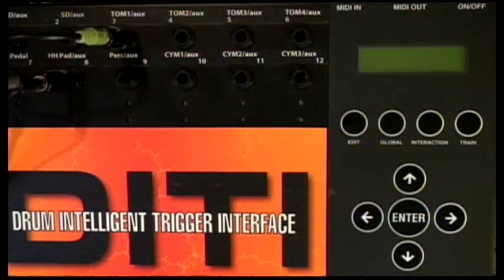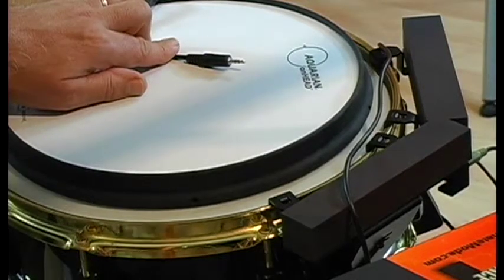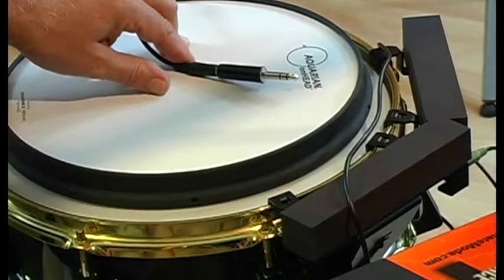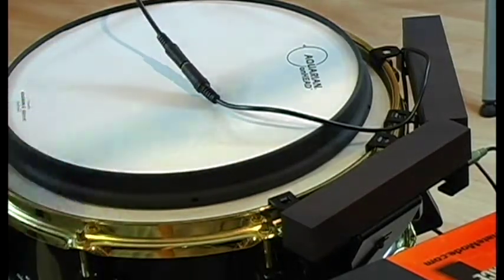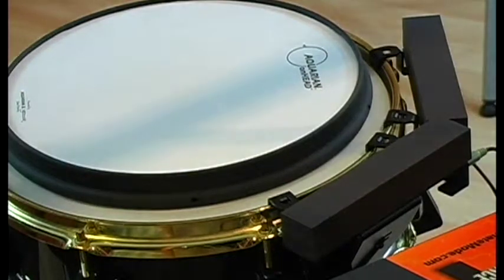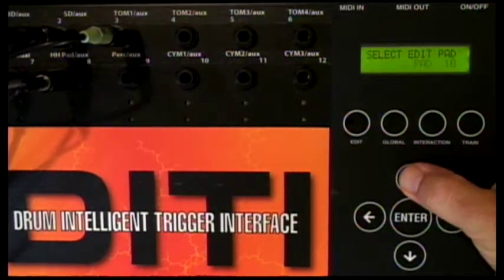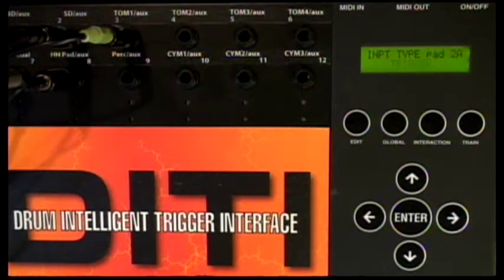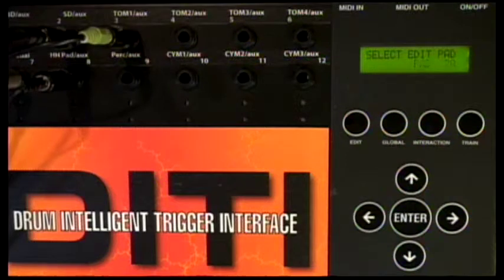DITI TRAINING (PRACTICAL APPLICATIONS PART 1)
DITI TRAINING VIDEOS from Alternate Mode cover key aspects of the Drum Intelligent Trigger Interface.